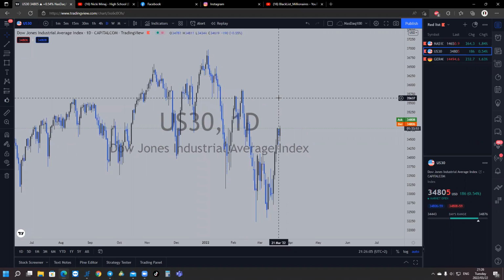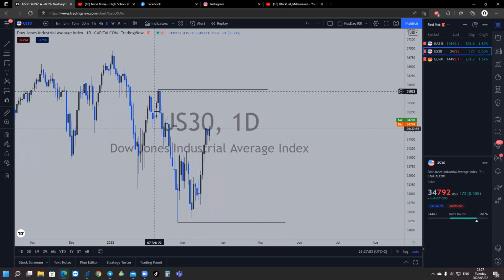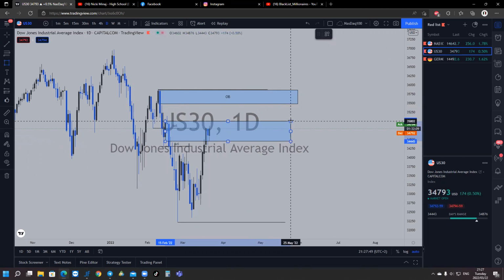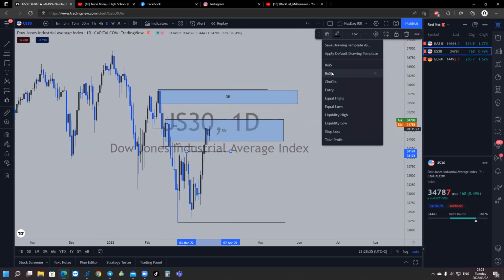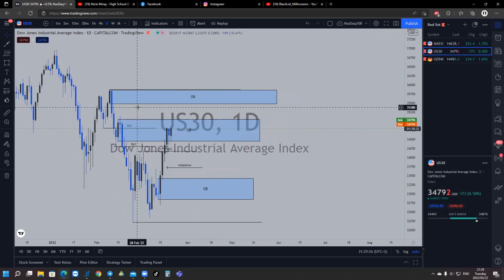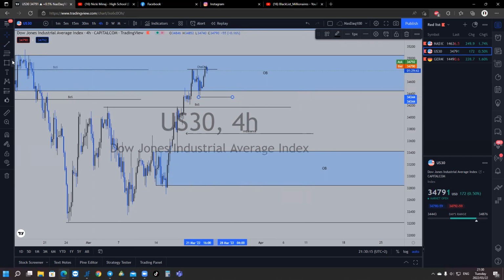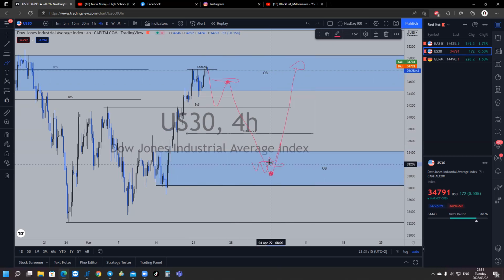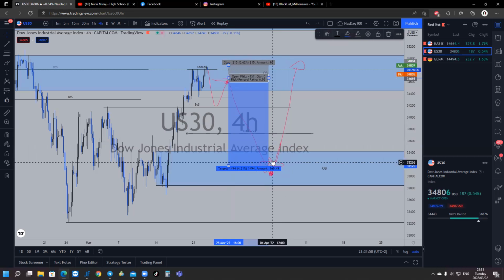Us30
Us30 analysis